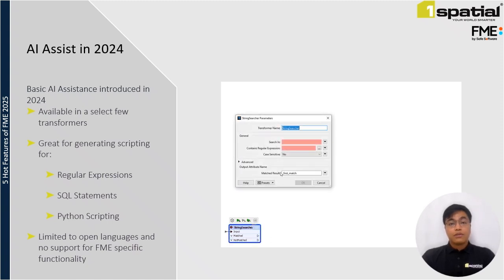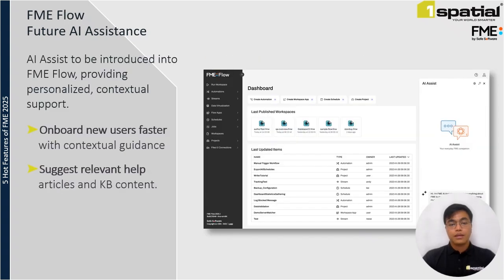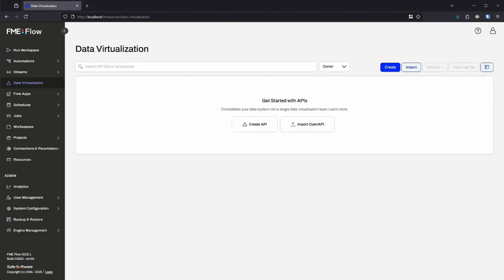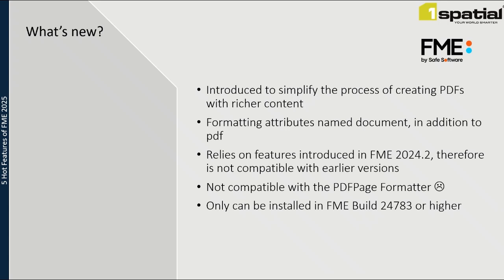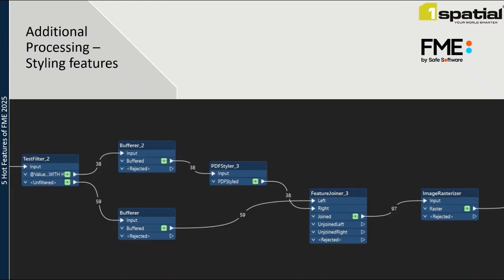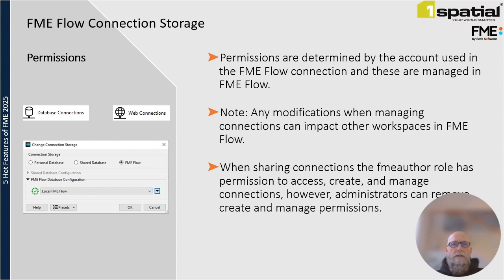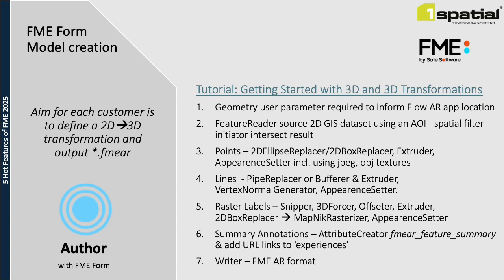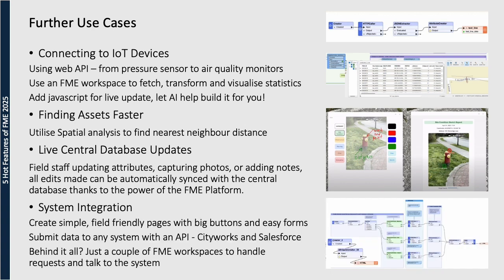5 Hot Features of FME 2025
Join 1Spatial's services team as they unveil the top 5 features of FME 2025! Whether you're a seasoned FME user or just getting started, this session will give you a front-row seat to the innovations that are transforming data integration and automation.